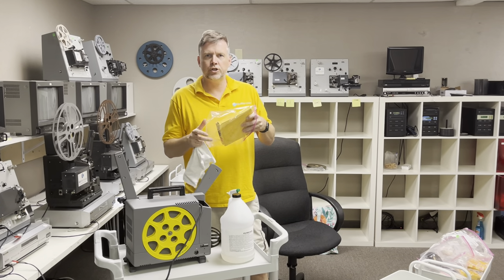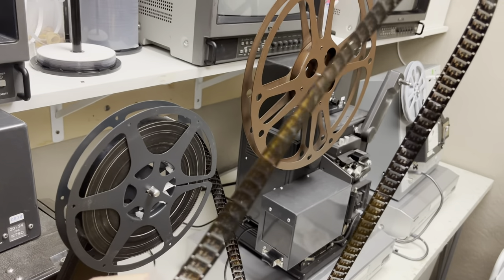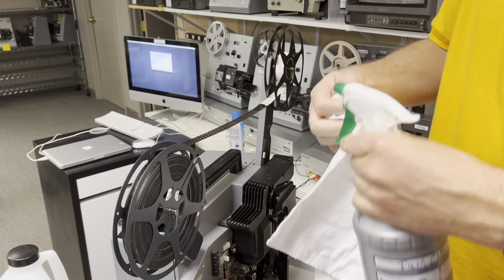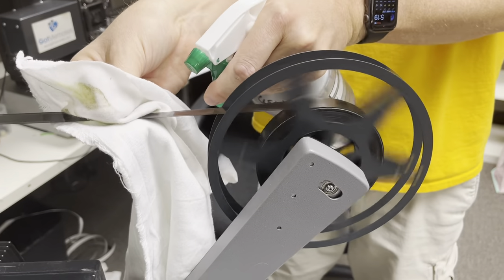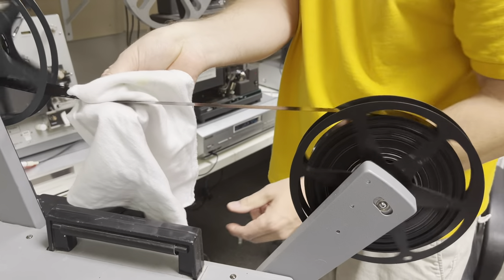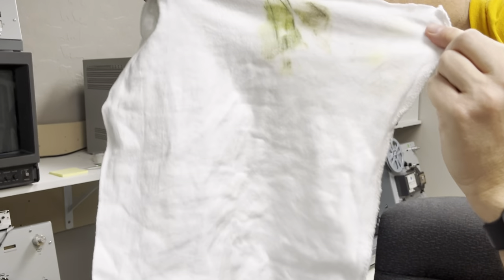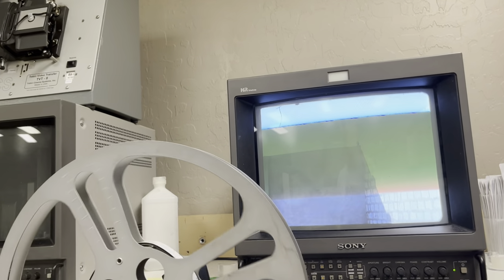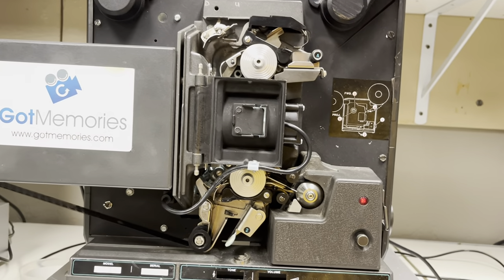How to clean 16mm movie film by hand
How to clean 16mm movie film using film renew